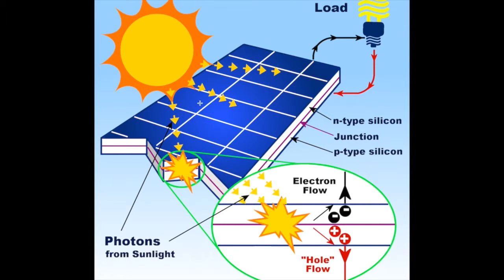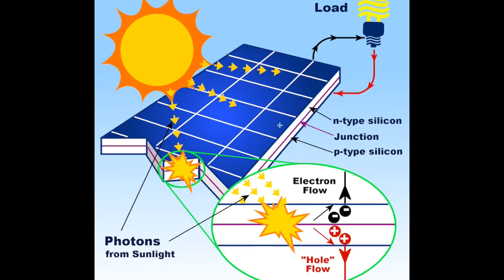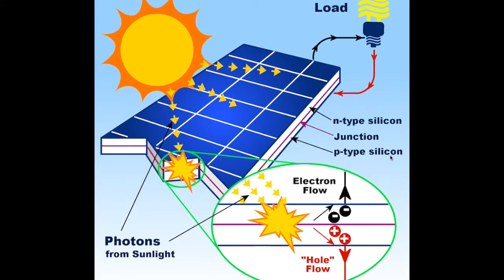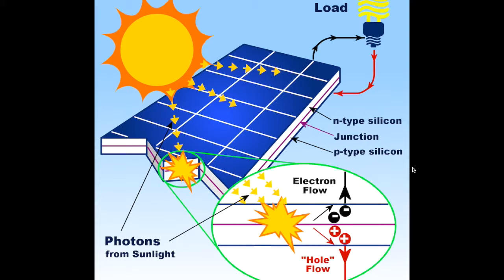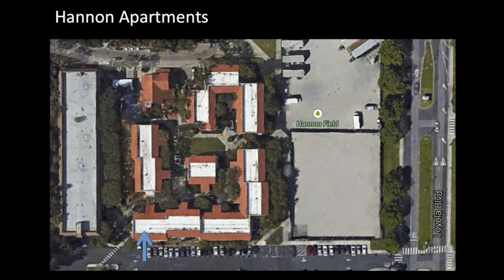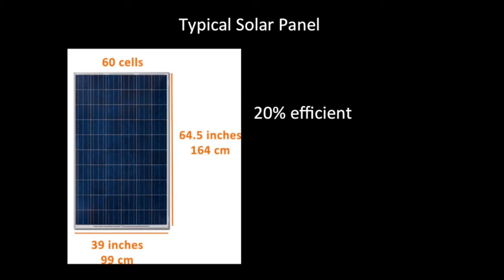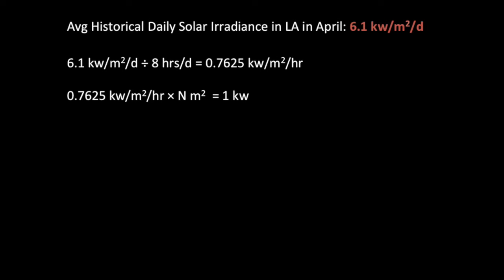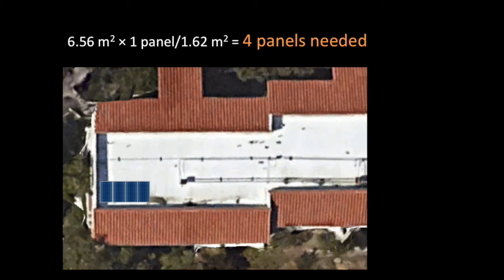Solar Panels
This video is about Solar Panels